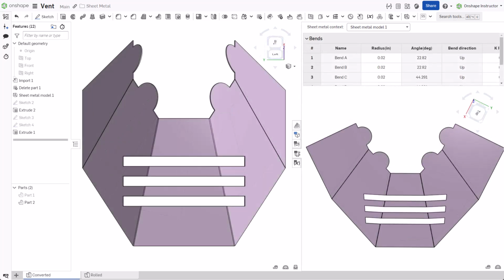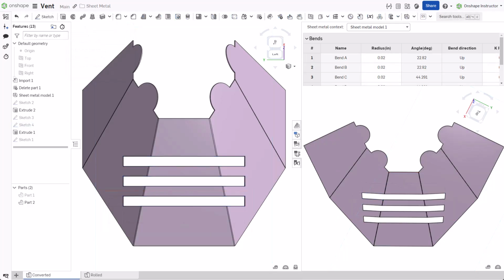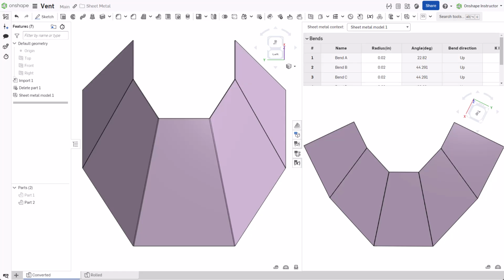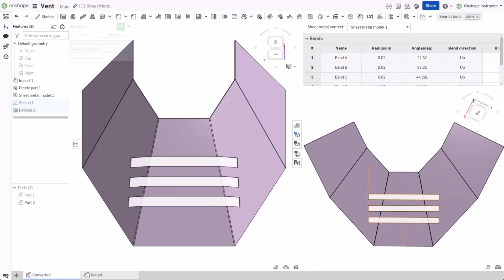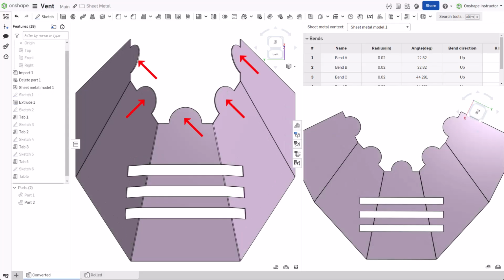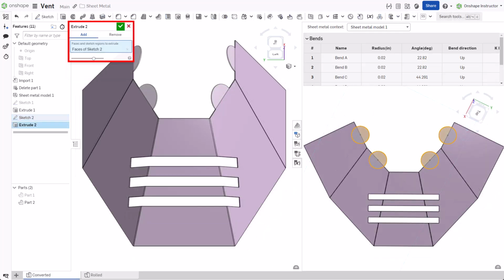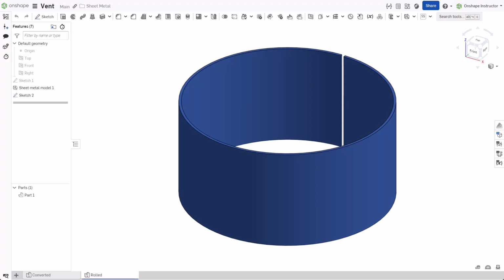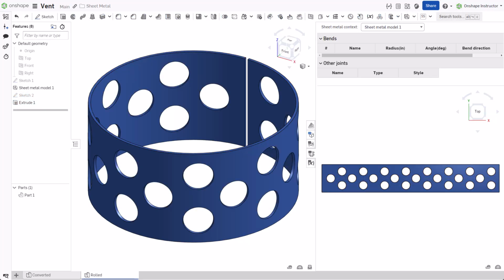Modeling in the Flat View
To model cuts or tabs across bends, model in the flat view.
All three views update simultaneously when working with an active sheet metal part, as changes are made to the flat view, they are shown in the folded and table views (when applicable).